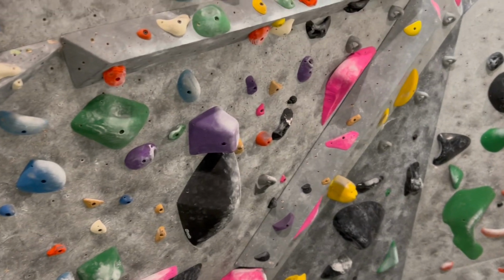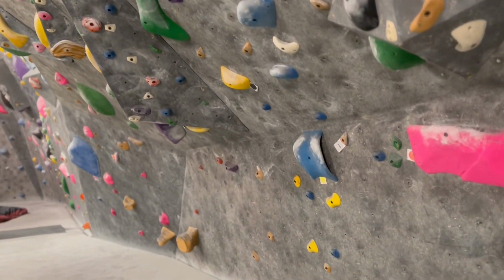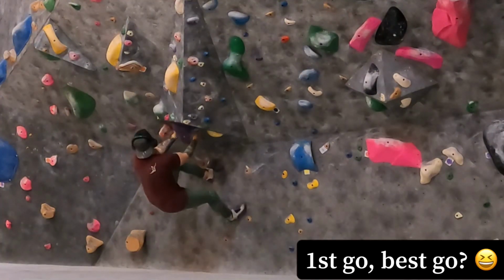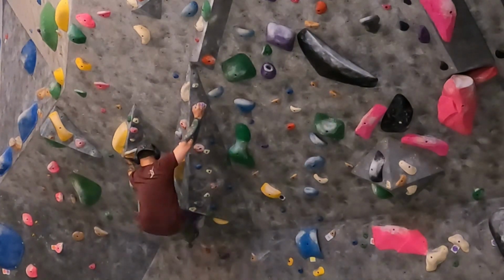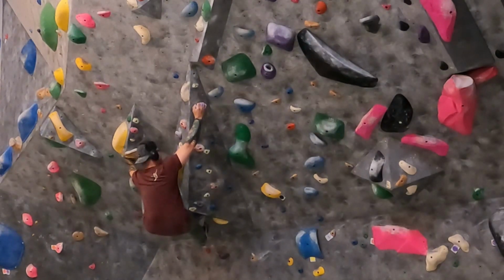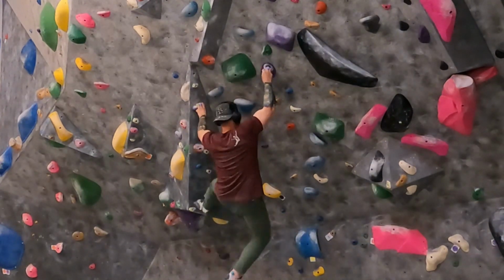V4-V5 | healing skin split | Vital climbing Murrieta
Hi! What an awesome climb! Skin split was hurting so adjusted my pocket fingers and it made a difference.

The karate kick right was a similar move I made day before at Hangar 18 and I struggled with it. The struggle there was non-existent when I tried same move at Vital.

So much progressing in skill.

@leomonkey8skater and separate you tube channel @cantskate5535

Semper Fi & Ductus Exemplo-
Jon